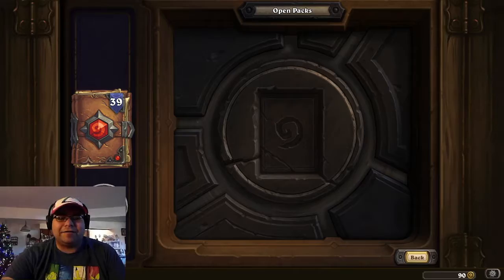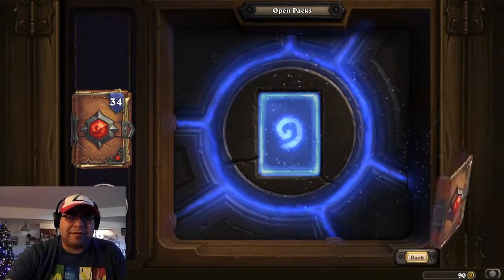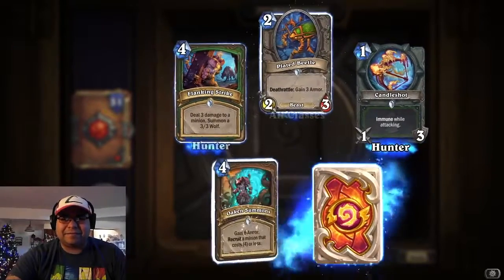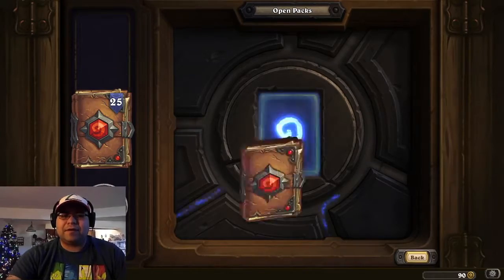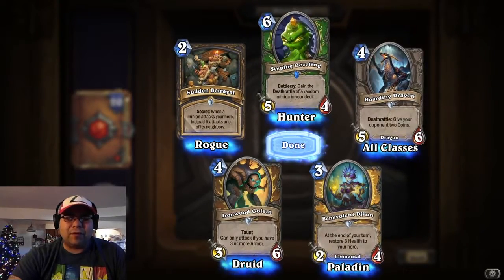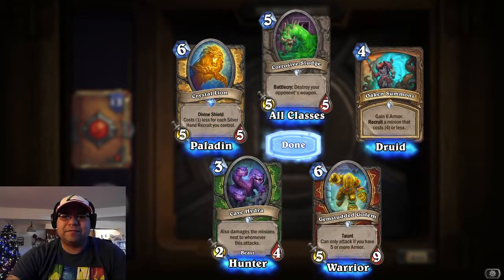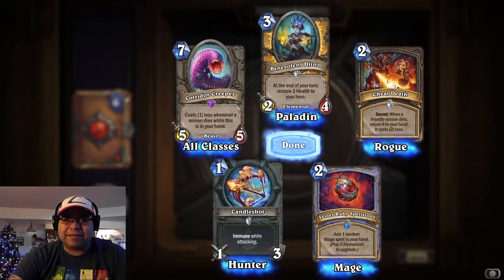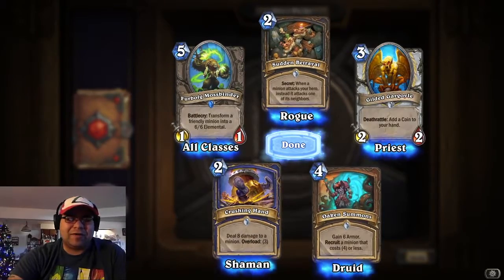GamerZone with ToneBone: HearthStone Kobolds and Catacombs Pack Opening!!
Tone Bone plays HearthStone. This time he opens 40 packs all bought with in game gold. Will he be guaranteed at least 1 legendary. Will he take candle and more legendarys?? See how his luck pans out!